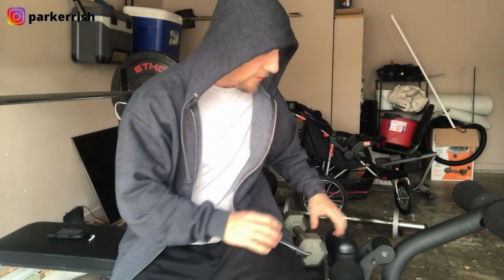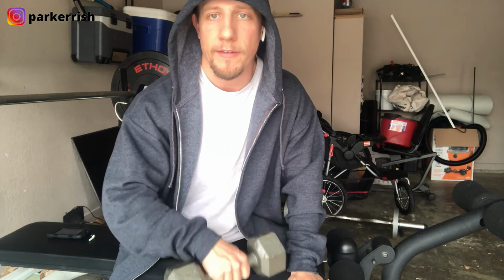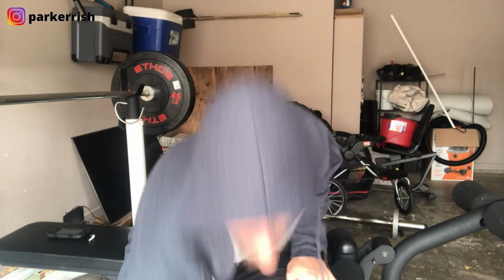The Most Optimal Forearm Training Method Ever Invented by Bodybuilding Legend Kid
I am going to show you an exercise you probably never thought of doing.  You're welcome!